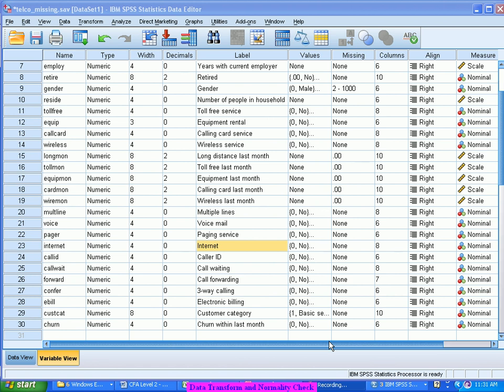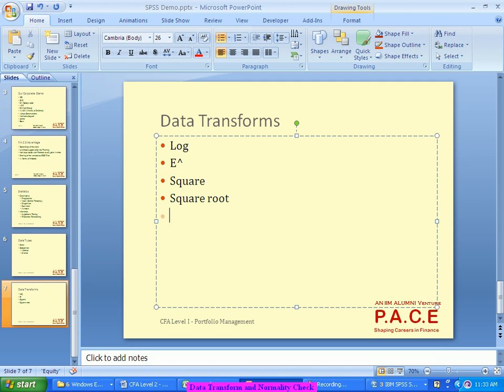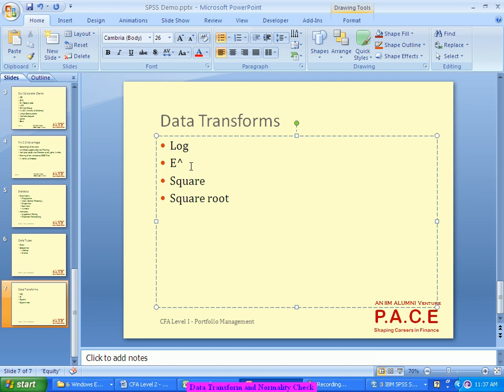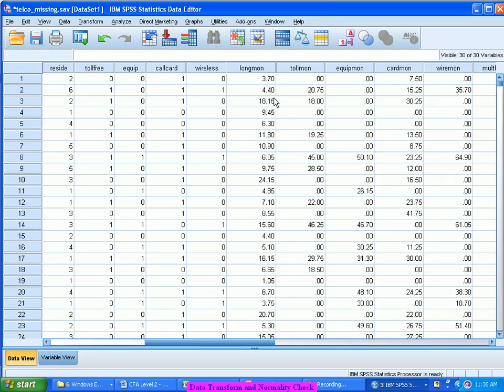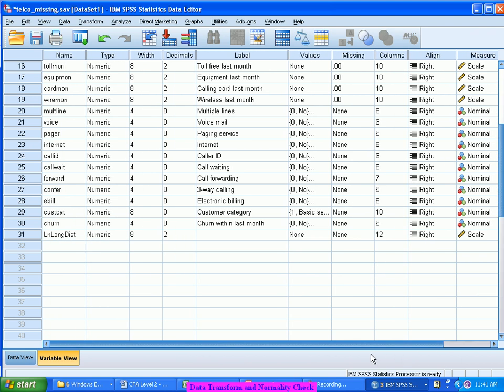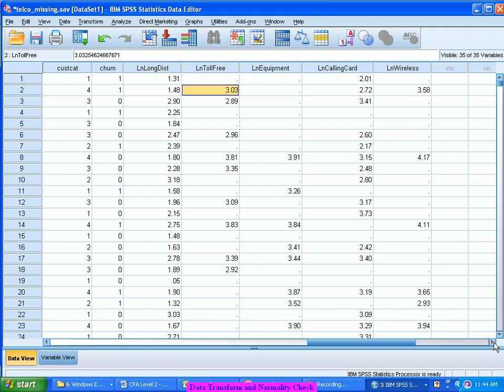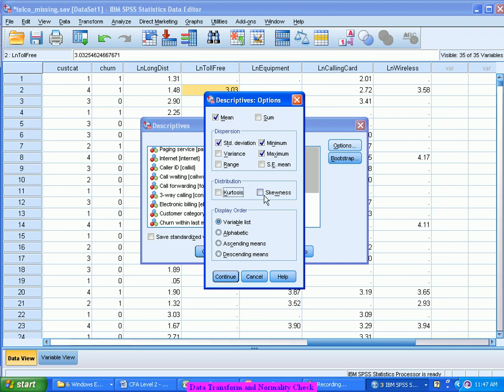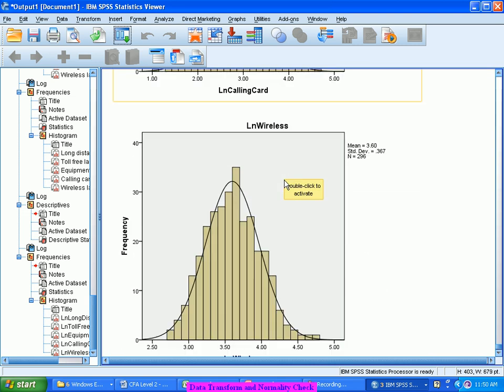SPSS training on Transformations and Normality Check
SPSS training on Transformations and Normality Check by Vamsidhar Ambatipudi